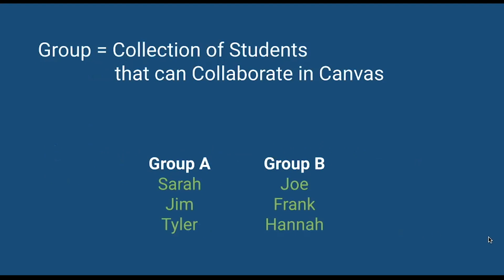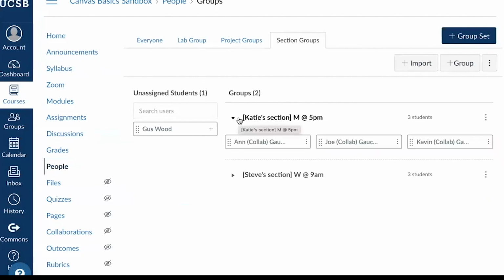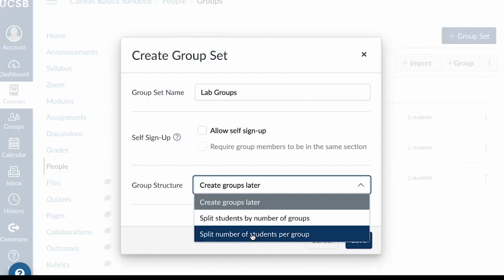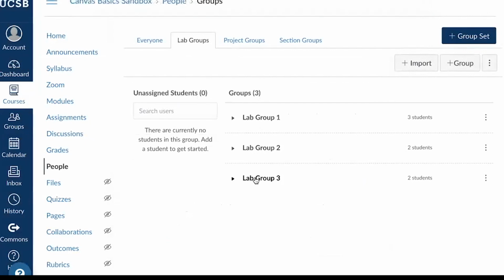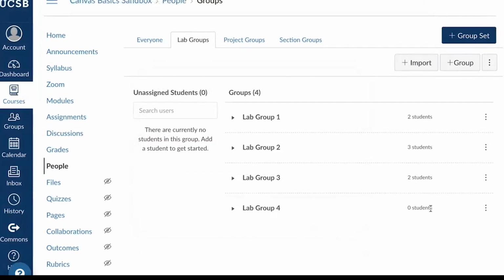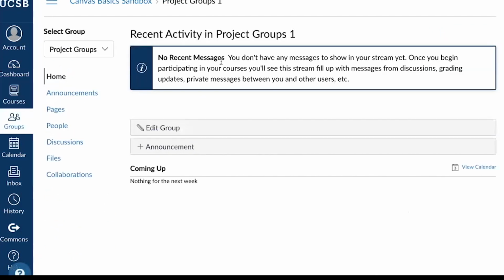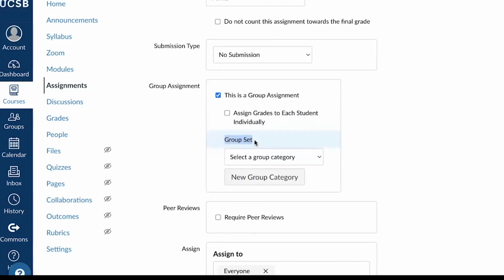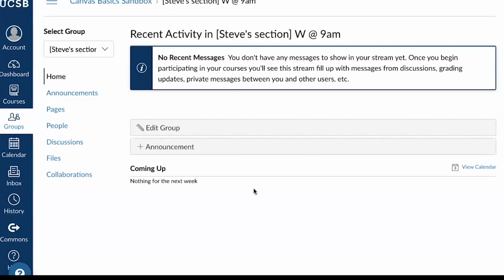Groups and Group Sets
Creating Group Sets and Groups, Groups assignments and discussions, and using the Group Collaborative Workspaces.